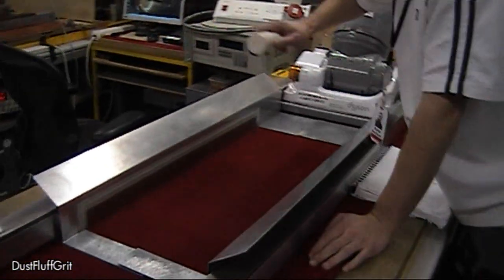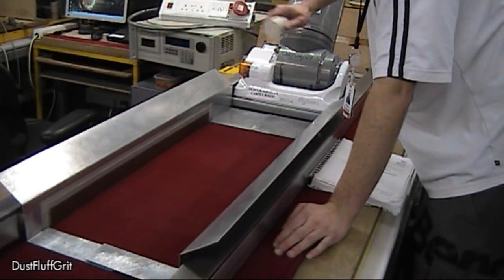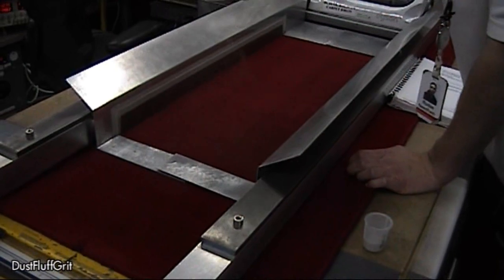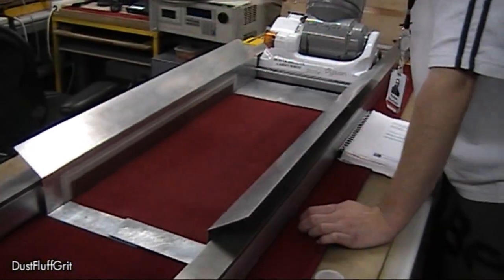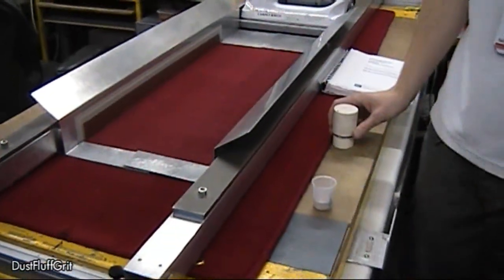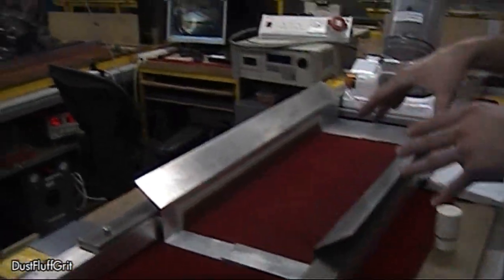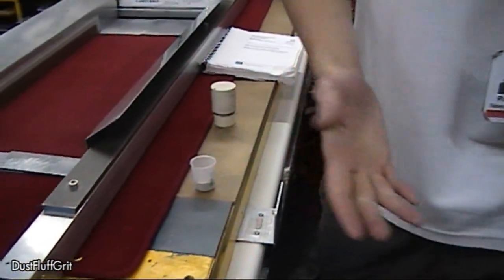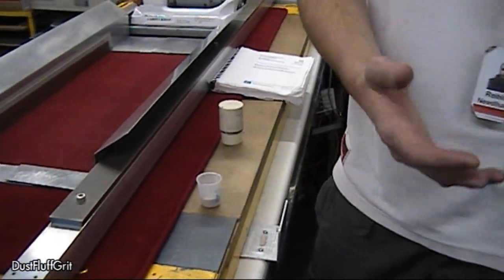Dyson: Performance Testing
Dyson vacuum cleaners must excel on all floor types - everything from thick, plush-pile carpeting to tatami matting and tile. In this climate-controlled laboratory, Dyson test their cleaners to international standards to ensure class-leading performance. This lab is also used when developing new components for cleaners, including brush-bars.